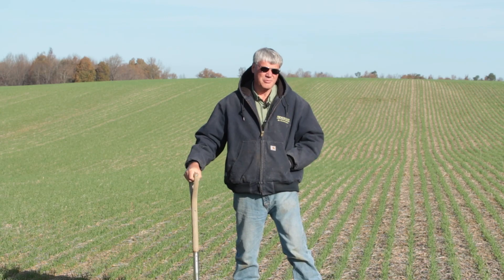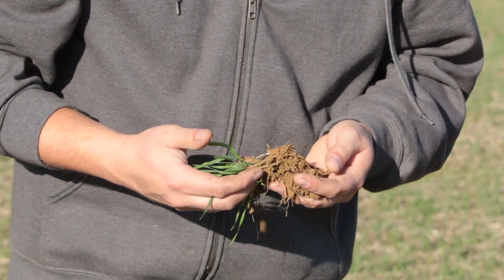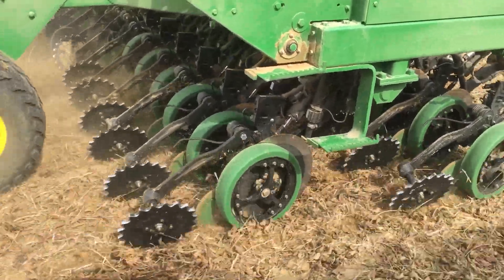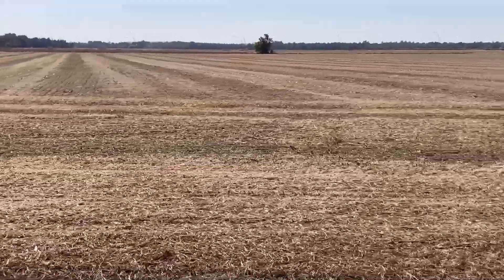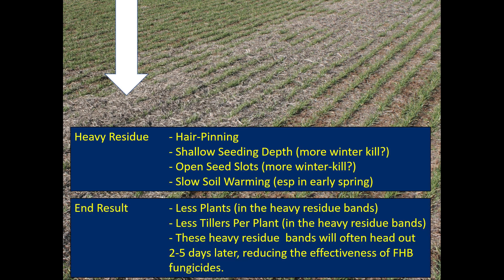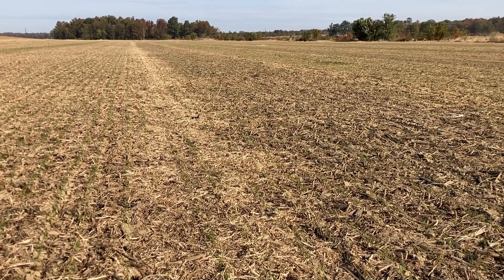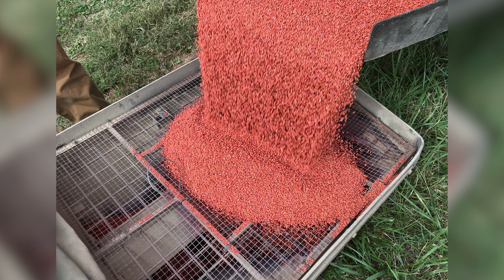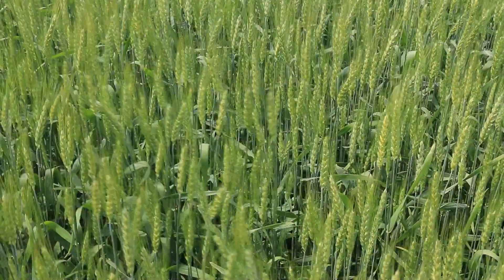Needham Ag - Successful Notill Wheat Into Soybean Residue (and a new KY state yield contest winner)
This 6 minute video highlights the key aspects when no-tilling wheat into soybean residue, including residue management at harvest and uniform emergence.

The same field shown in the video (specifically at the start of the video) won the Kentucky 2023 Wheat Yield Contest. This farmer achieved an average yield of 143.42 bu/ac (verified by an Extension Agent and weighed over a certified scale).